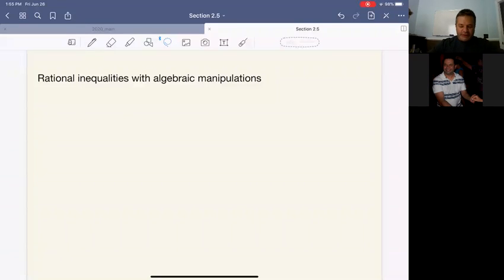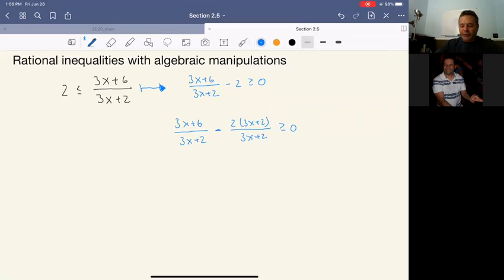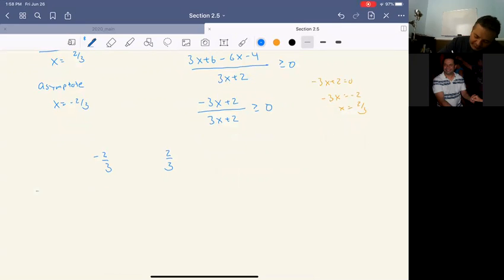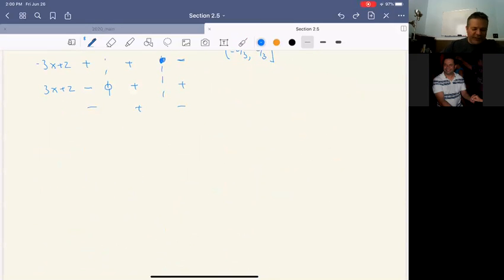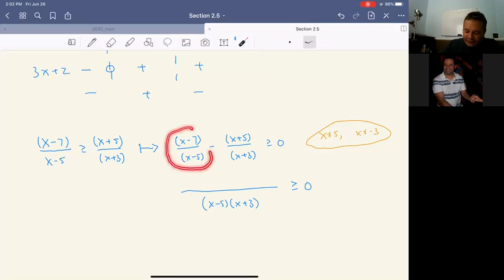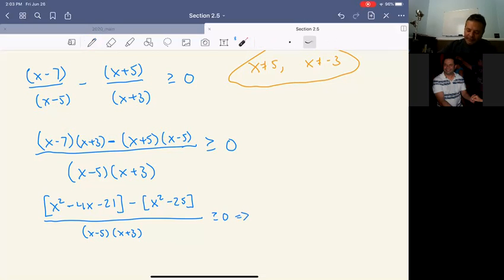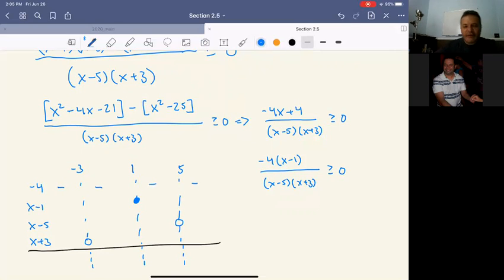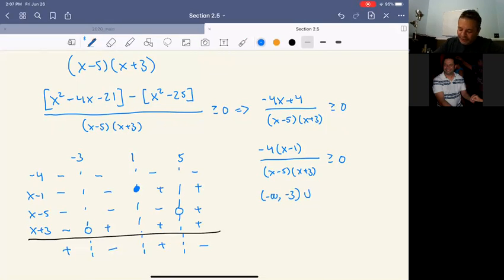2 5 Inequalities and algebraic manipulation p3